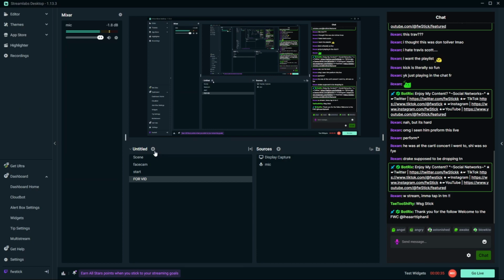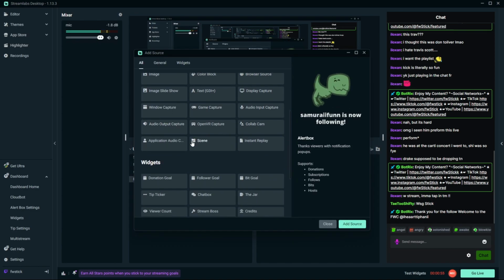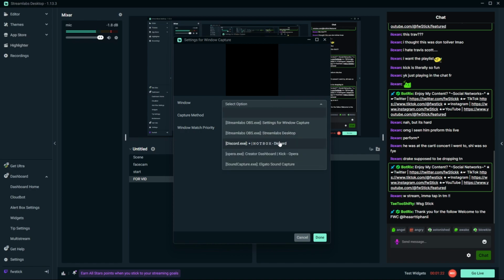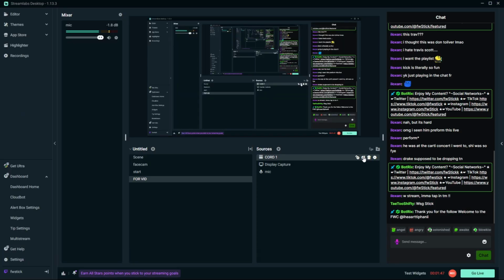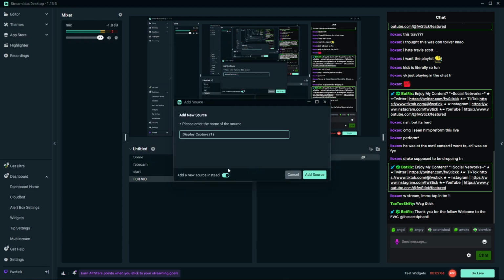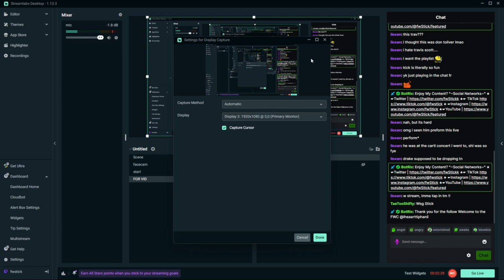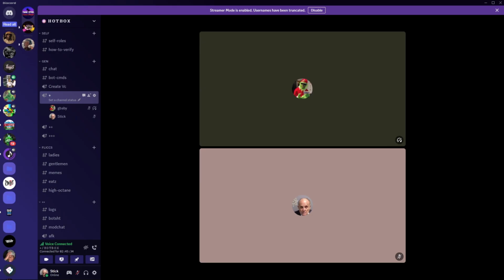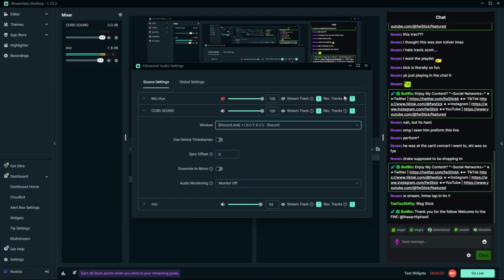new to streaming? How To Show Discord On Streamlabs While Streaming & Recording With Audio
JOIN THE FWC 💜
444 New Era | ♚fwStick♚ |